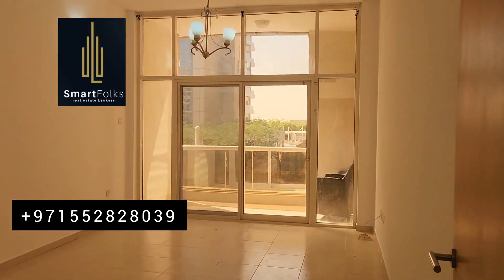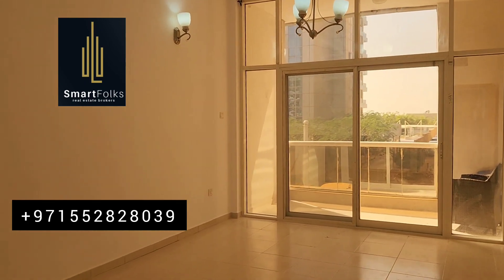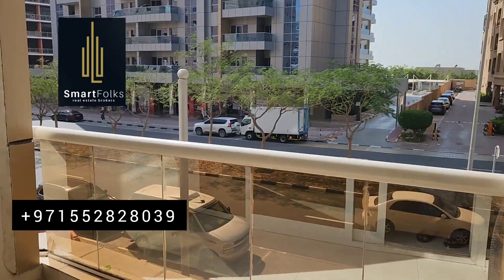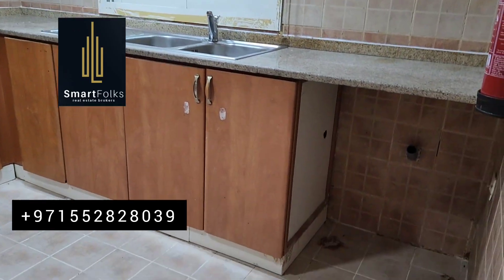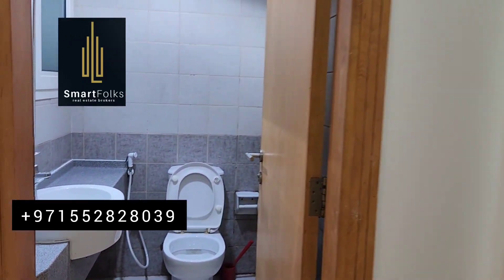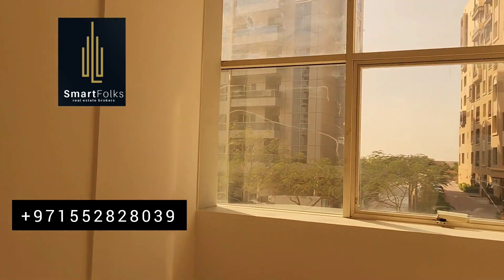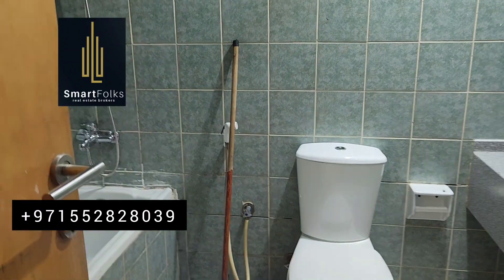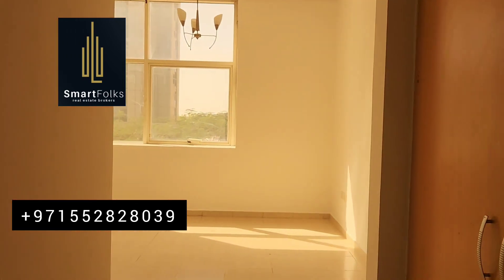SPACIOUS 1 BEDROOM APARTMENT WITH BALCONY FOR RENT IN SILICON OASIS, AXIS 1 BUILDING.